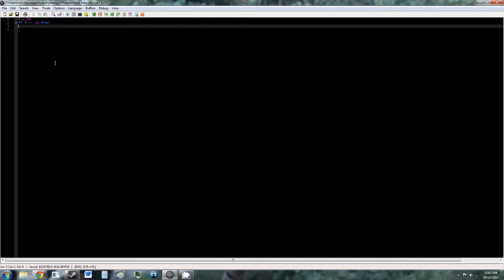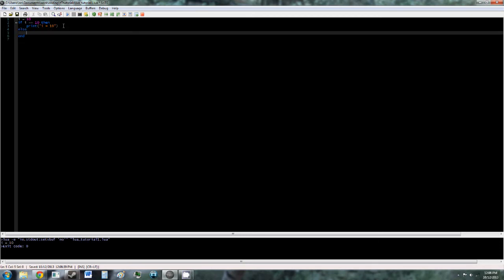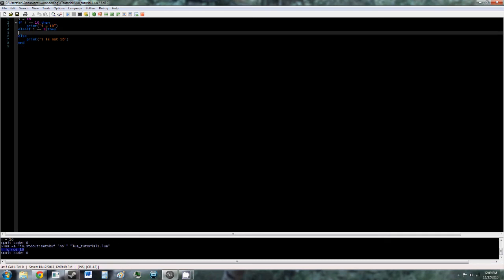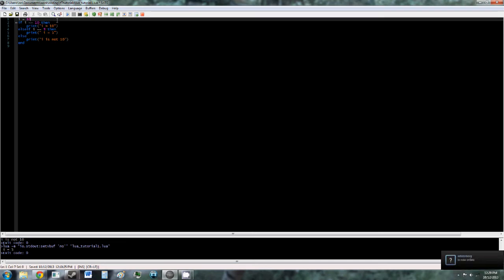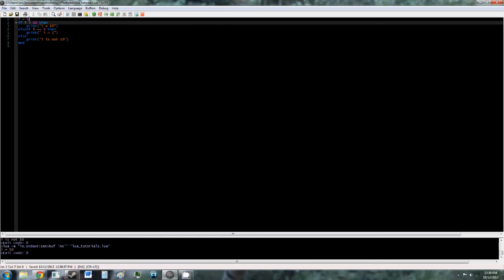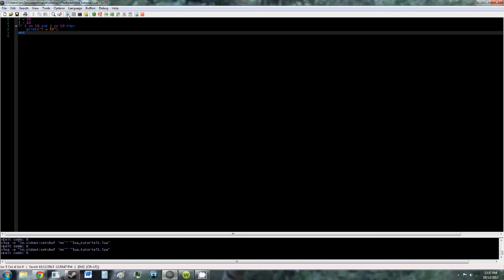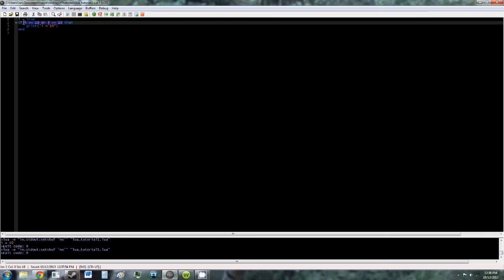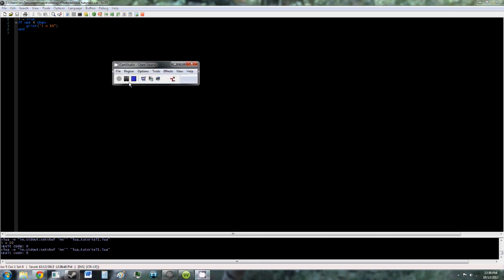Lua Tutorial 3: If Statements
In this tutorial we go over if statements.